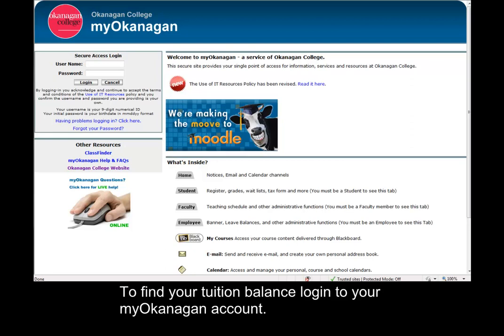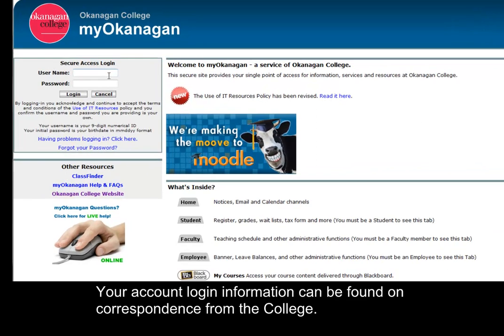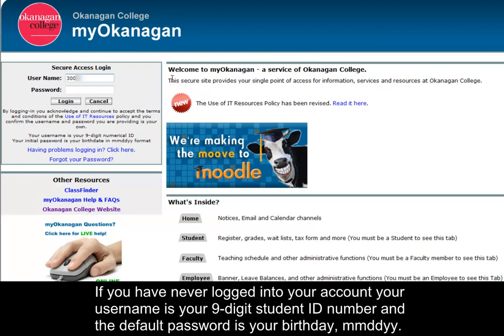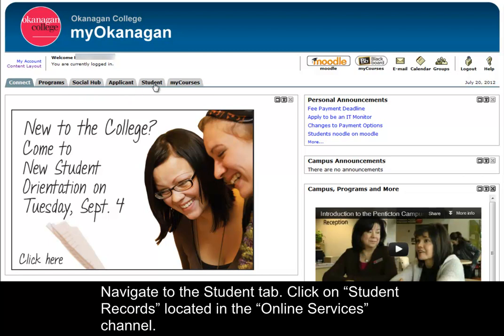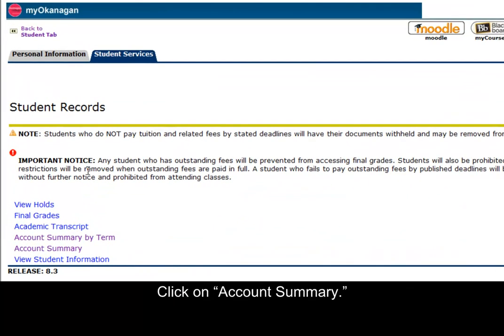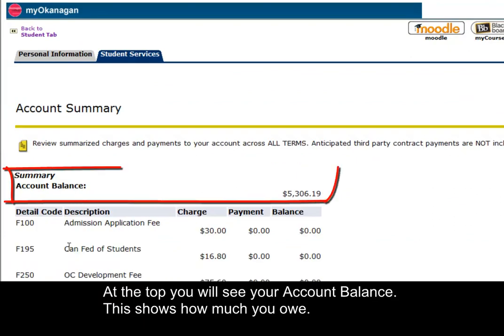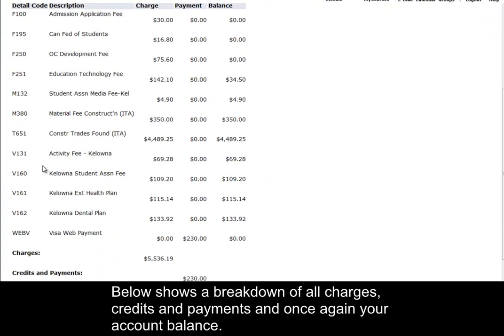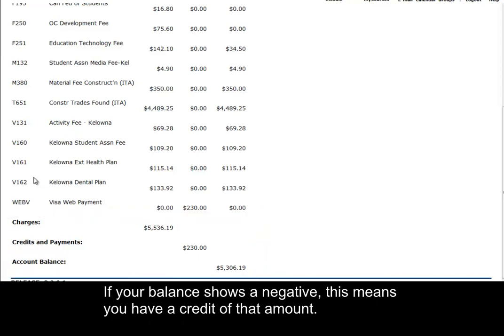How-to Find Your Account Balance